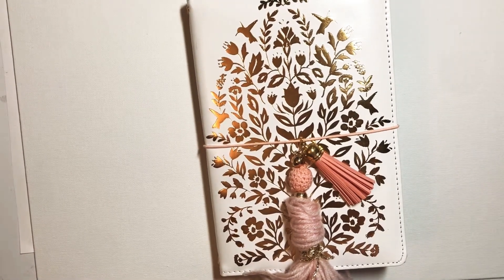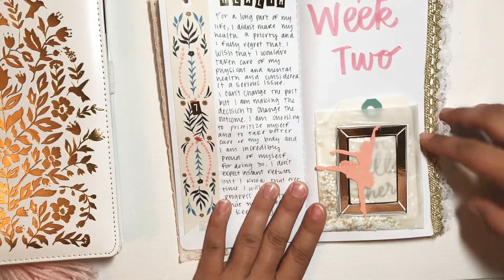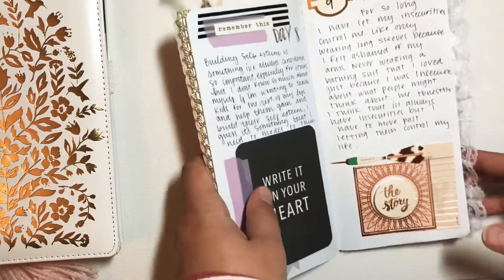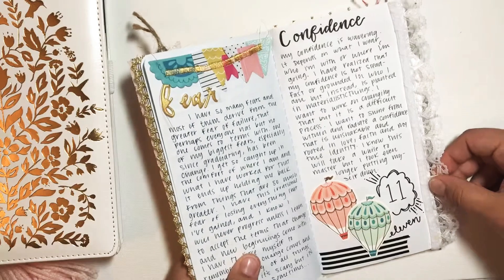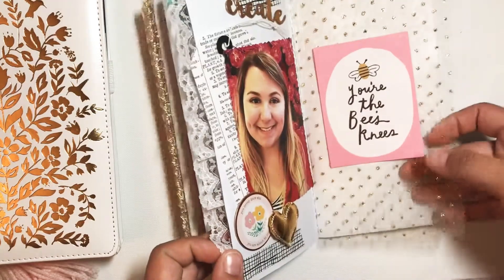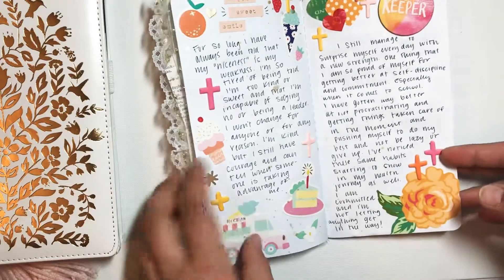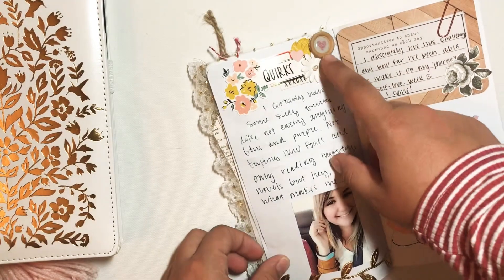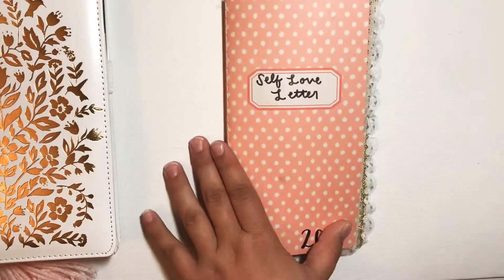Self Love Letter TN | Week 2 Walk-thru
It's never too late to participate in this challenge! Check out SerenBeeCreative on Instagram to view the full list of prompts and get more inspiration for this project.